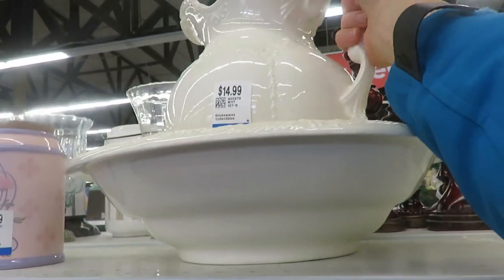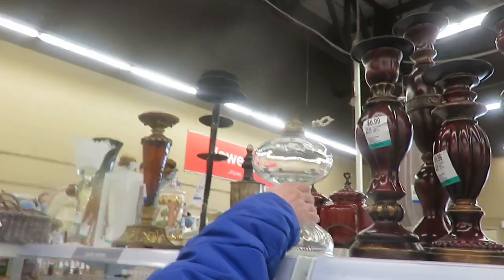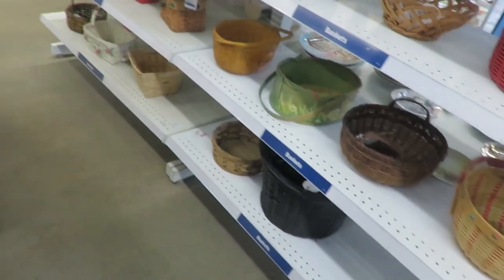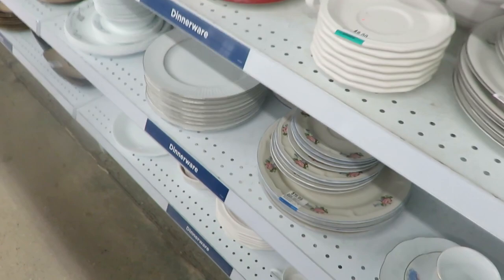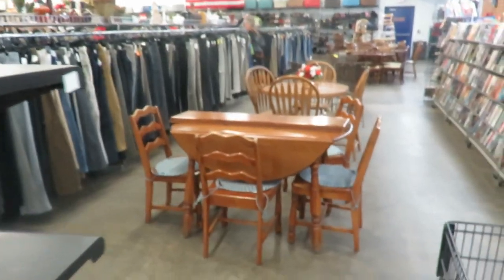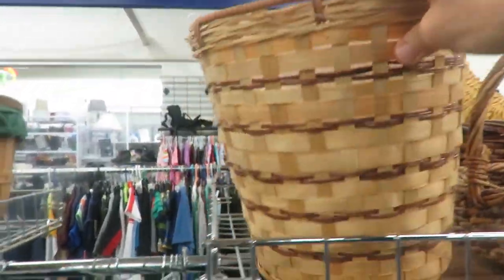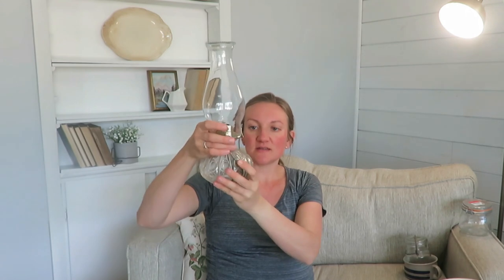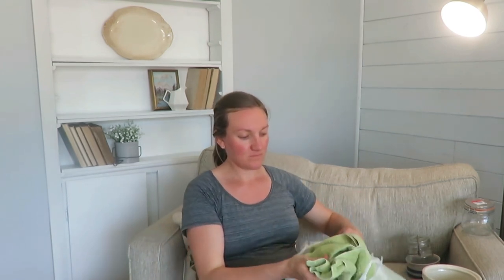Thrift with me for vintage pieces and home decor | Never too many kerosene lamps, baskets or crocks!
secondhand vintage thrifted It is a full day of thrifting at Savers, a few local shops and some antique stores. My friend and I are the hunt for vintage pieces, home decor and just whatever fun things we come across.

200 East Park Ave.